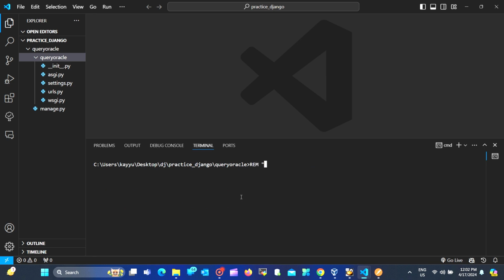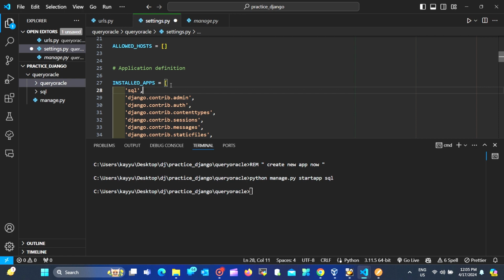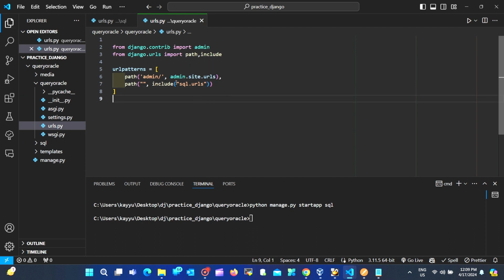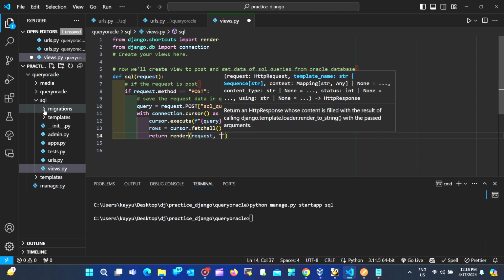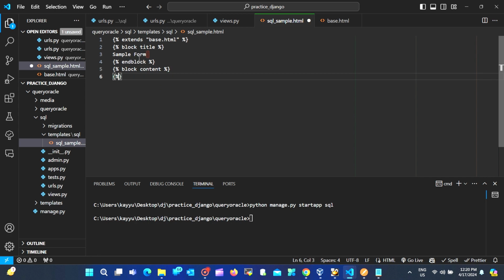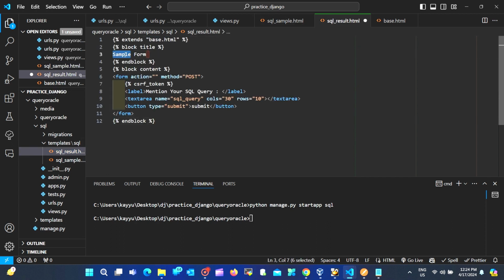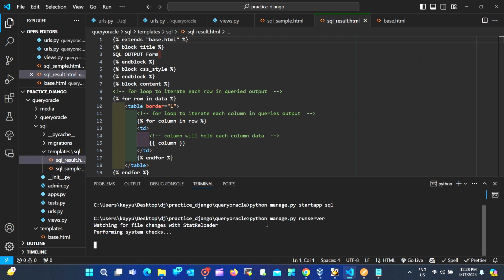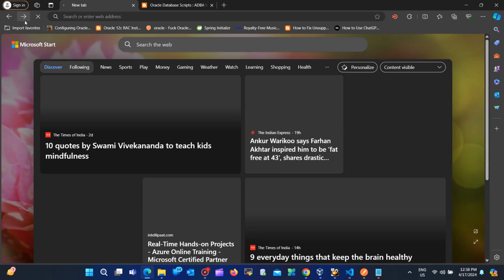Django Run SQL on Oracle19c DB ? @kayyum698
00:00 - Introduction & Overview
00:39 - Project Setup: Initializing a Django project named Cory Oracle and creating the SQL app
02:07 - Database Configuration: Configuring settings.py to connect to Oracle database using oracledb
07:00 - Developing the View: Updating views.py with a view to handle POST requests and execute raw SQL
10:20 - Frontend & Templating: Creating base.html, input form, and output table using template inheritance
16:37 - Execution & Testing: Running the server and executing SQL queries to verify data rendering